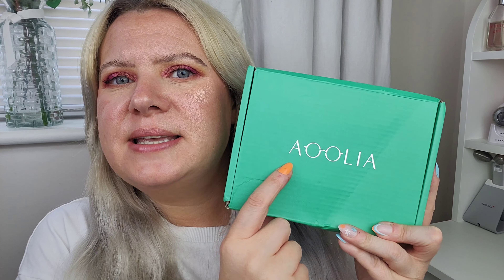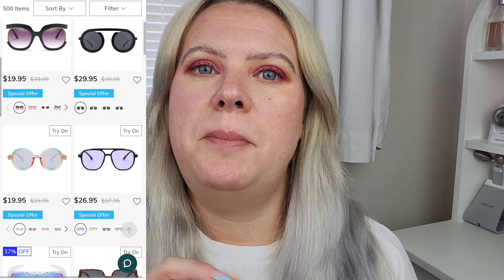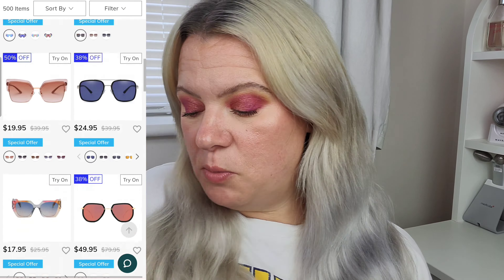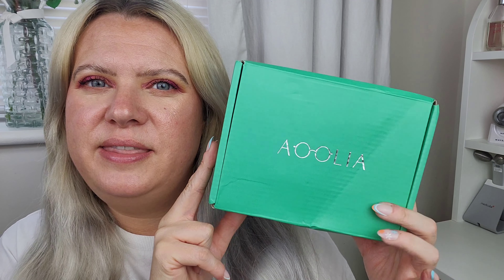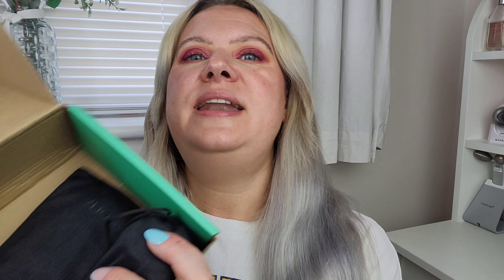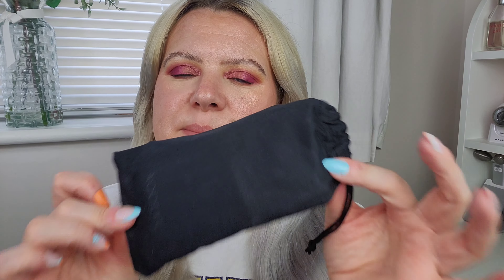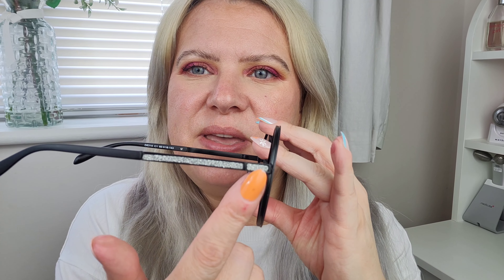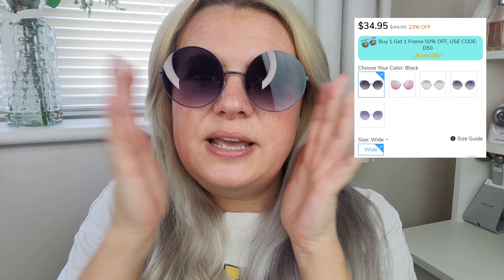AOOLIA AFFORDABLE DESIGNER DUPES SUNGLASSES SHADES Review & Try On | Clare Walch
Hello!

Watch me try on some beautiful sunglasses from @AooliaOptical  and see my first impressions and honest opinions.

Clare x

Product Links:

Shop Aoolia Sunglasses!

Clare x

Threads: @clare.walch